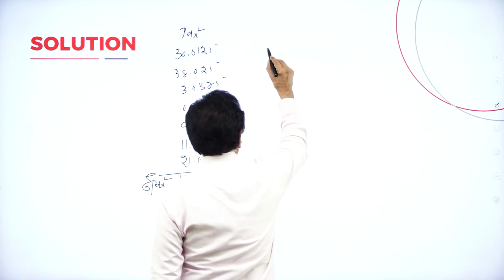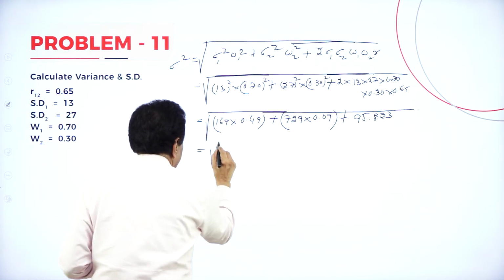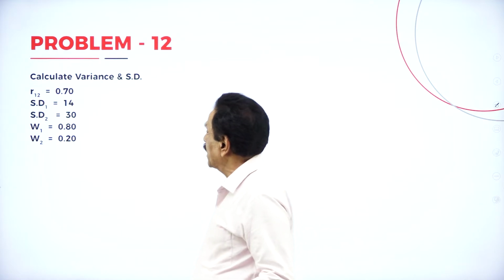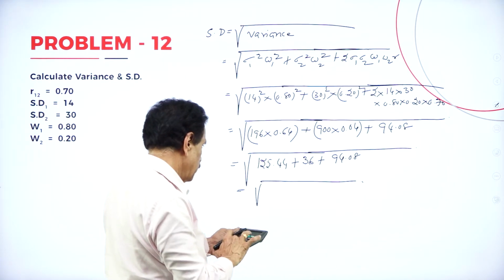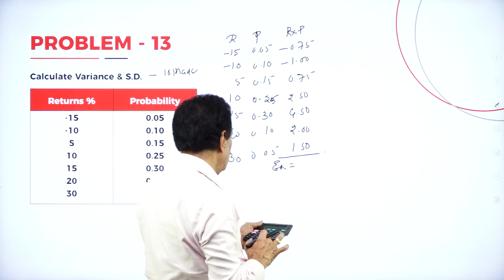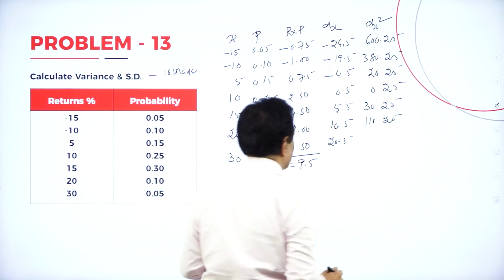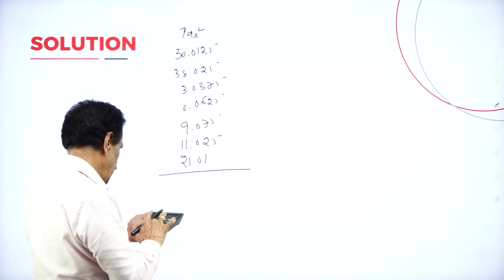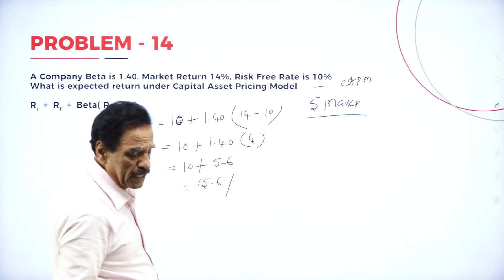DAY 22 | FINANCIAL MANAGEMENT - IV | VI SEM | B.B.A | PORTFOLIO, RISK & RETURN | L7